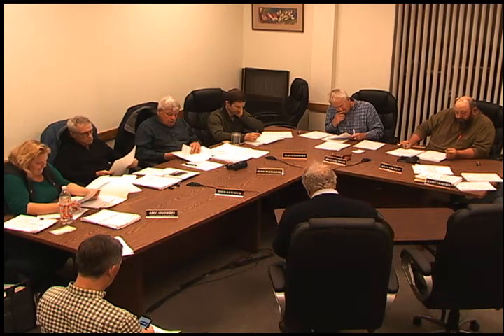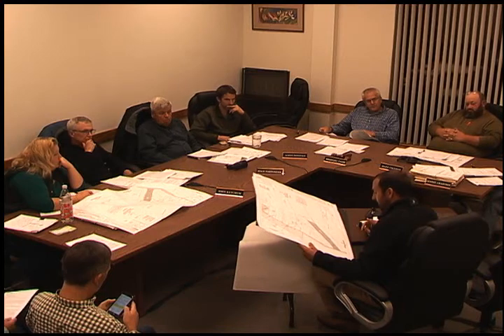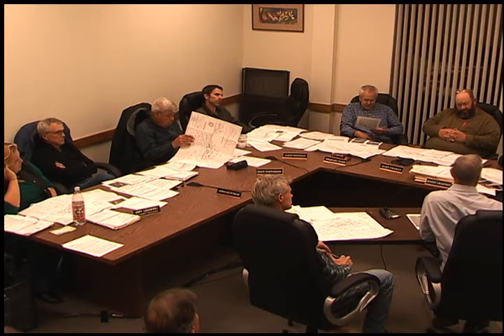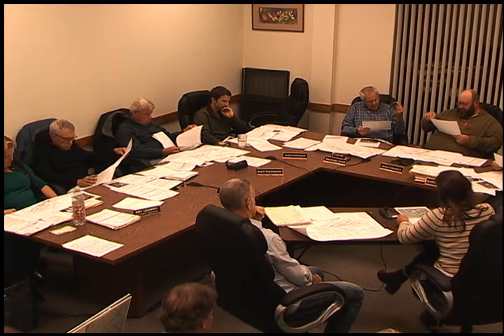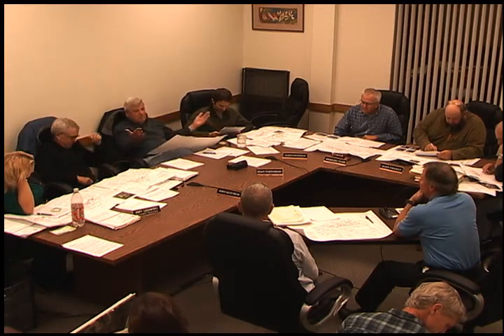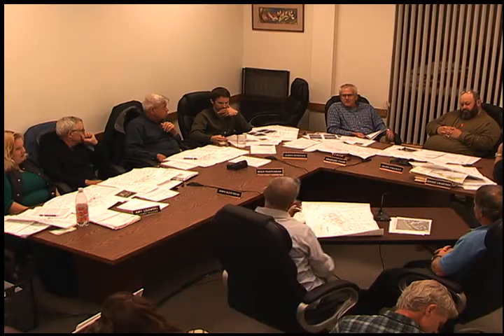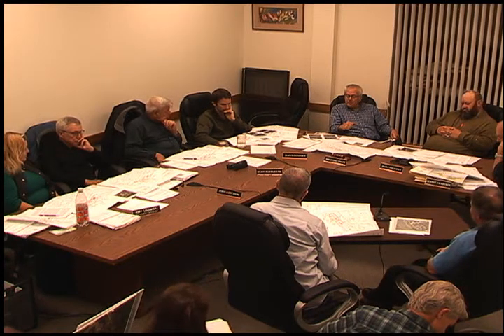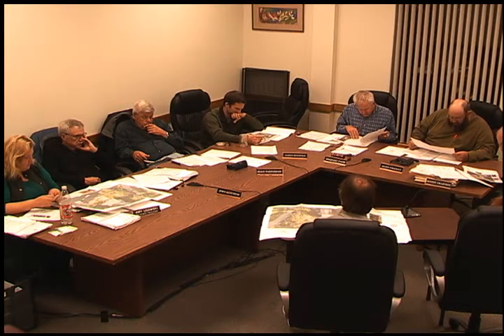Conservation Committee Meeting October 17, 2018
Oct. 17th 2018 Meeting of the Harwich Conservation Commission